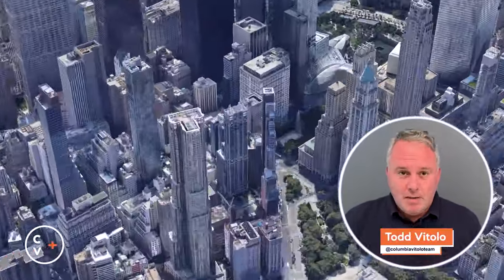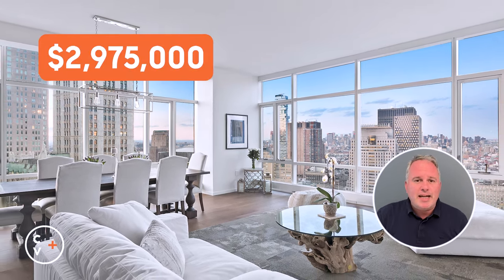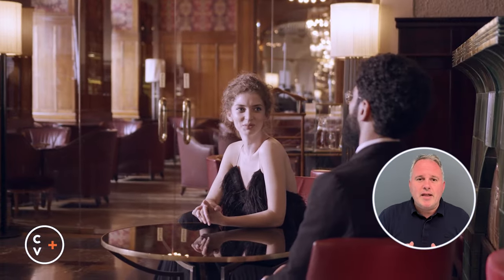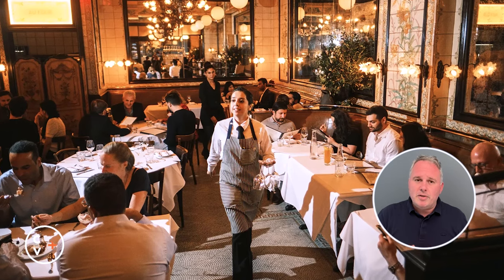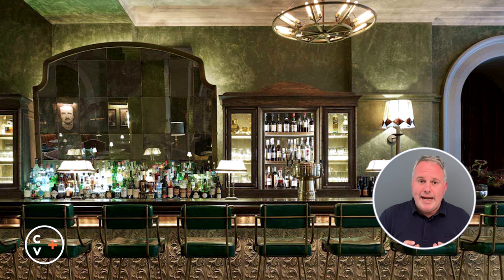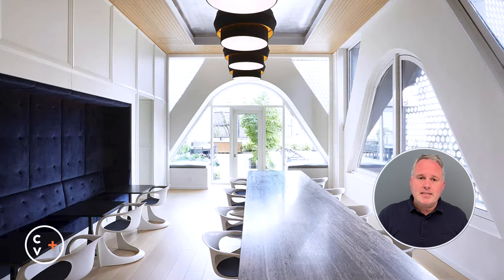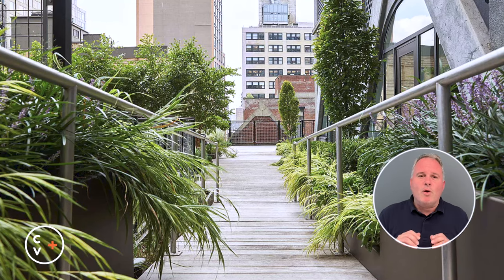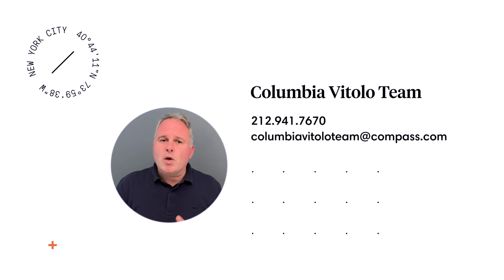$3,000,000 Condo Tour: Inside 5 Beekman Street's Thompson Hotel Residences, Manhattan Real Estate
Tour a 5 Star Hotel Condominium residence at 5 Beekman Street a Thompson Hotel in Manhattan.

Have questions?

The Columbia Vitolo Team at Compass is one of the top listing teams at Compass's headquarters in Manhattan. We list and sell everything from $500,000 studio apartments to $25,000,000 townhouses. And we love to give free advice so reach out if you want to talk about real estate.

This will give you the pro tips that professional listing agents use to get the highest price possible.

👔 Todd Vitolo or Susanne Columbia
🇺🇸 Columbia Vitolo Team at Compass